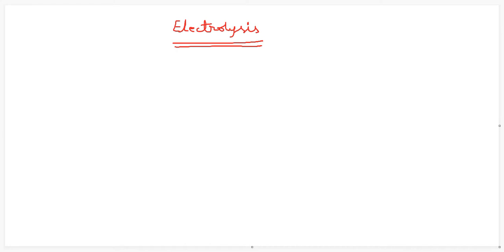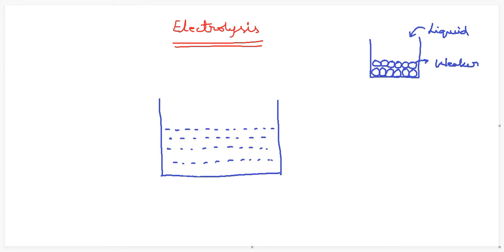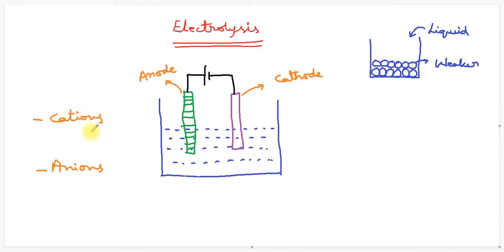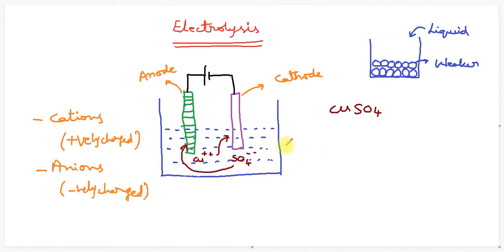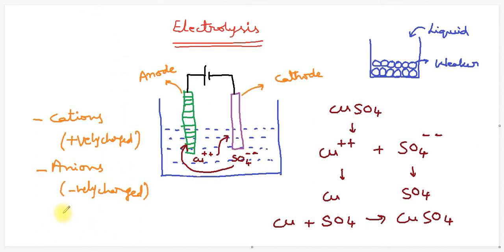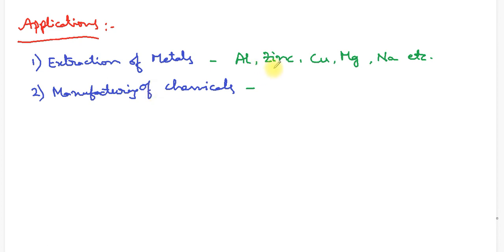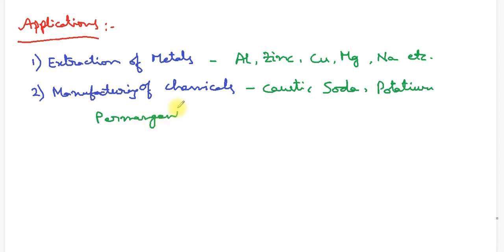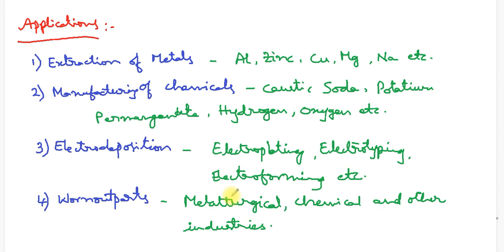Electrolysis -- Introduction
The process where the electrical energy can produce the chemical change.